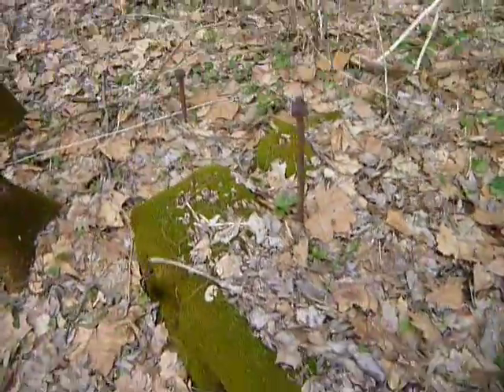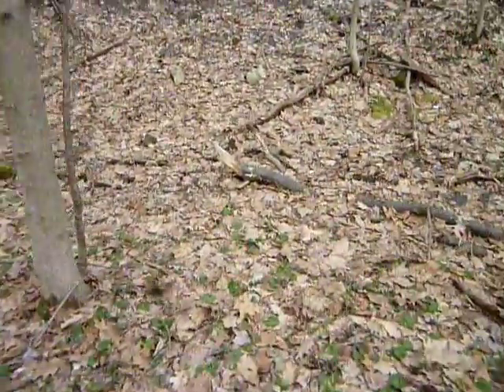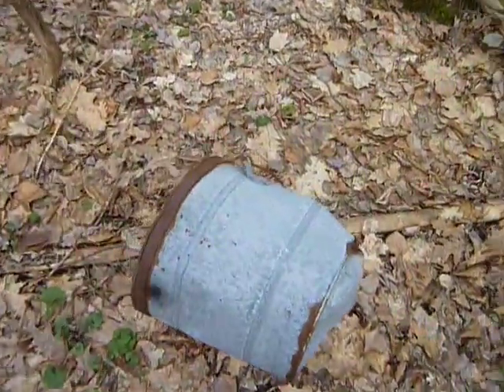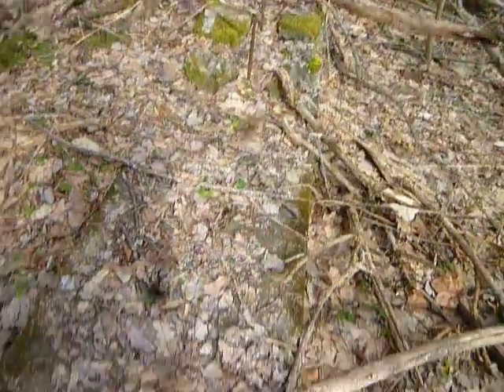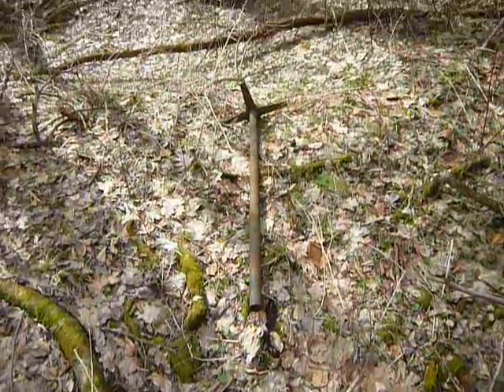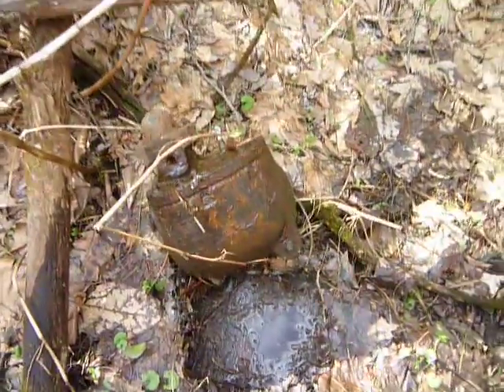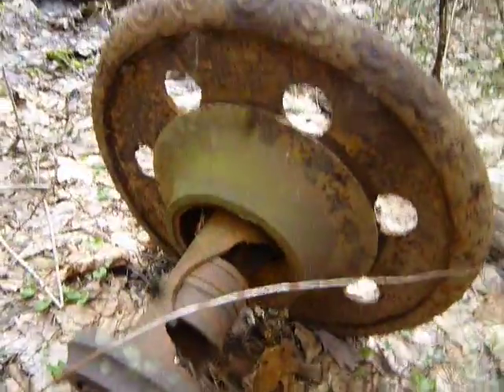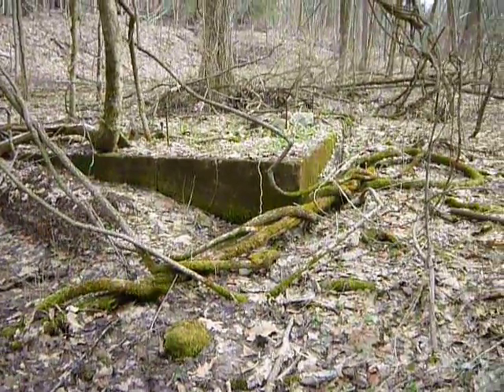Building guts with Lost Foundation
Back out in the Noho woods.